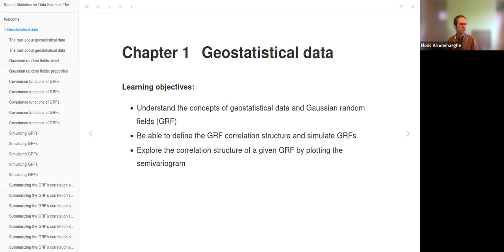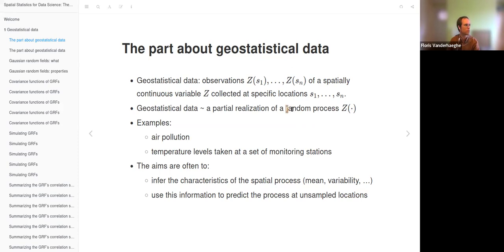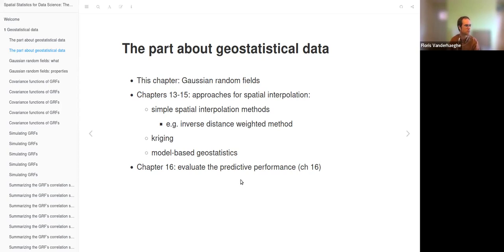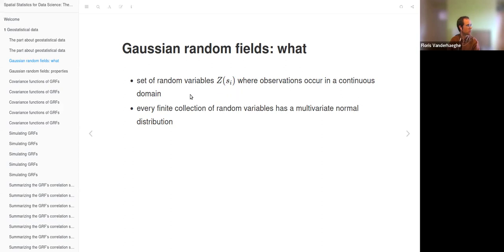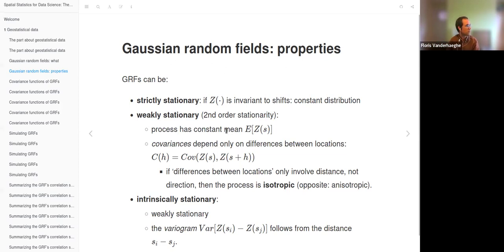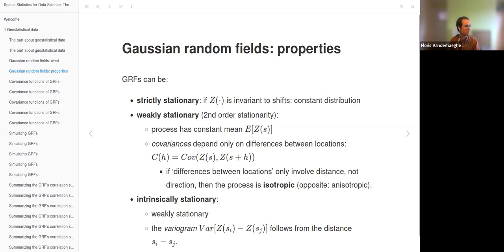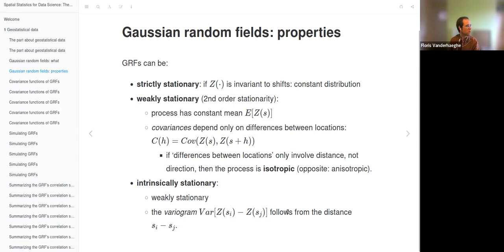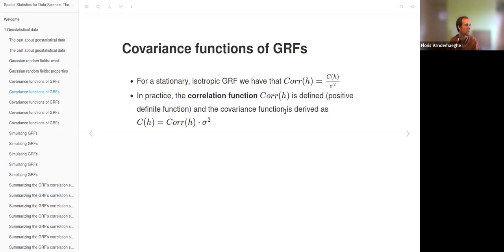Spatial Statistics for Data Science: Geostatistical data (spacestats01 12)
Floris Vanderhaeghe (Research Institute for Nature and Forest (INBO), Brussels, Belgium) leads a discussion of Chapter 12 ("Geostatistical data") from Spatial Statistics for Data Science: Theory and Practice with R by Paula Moraga on 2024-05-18, with the DSLC spacestats Book Club. Cohort 01